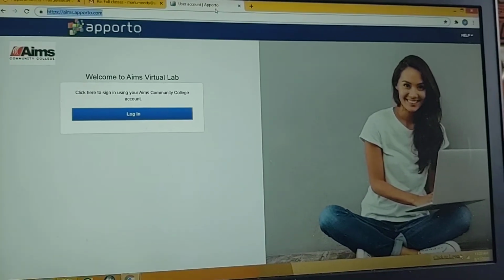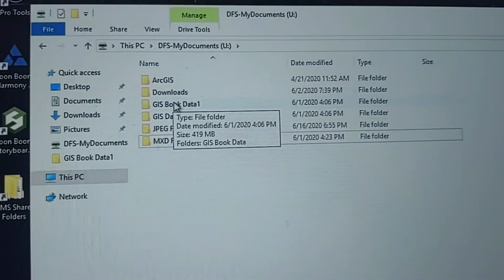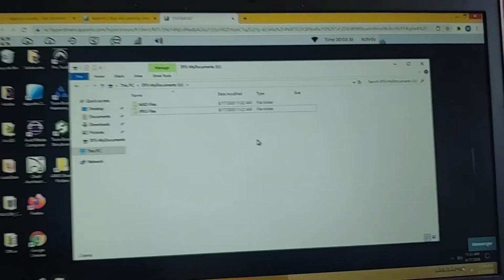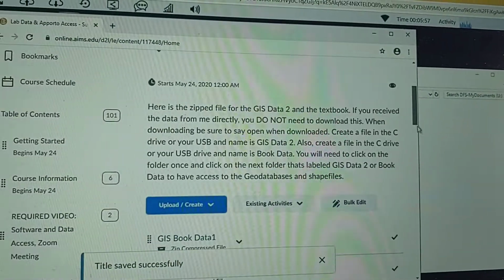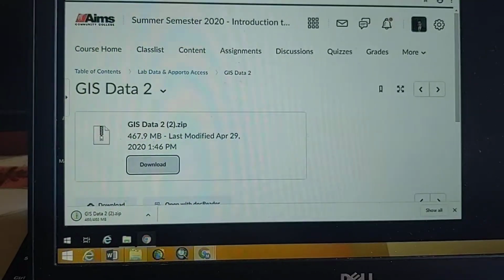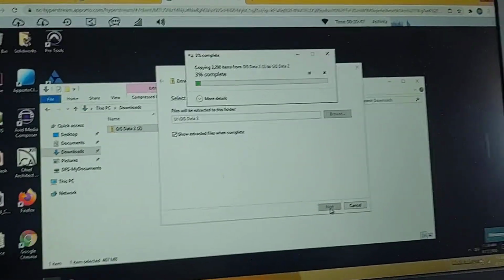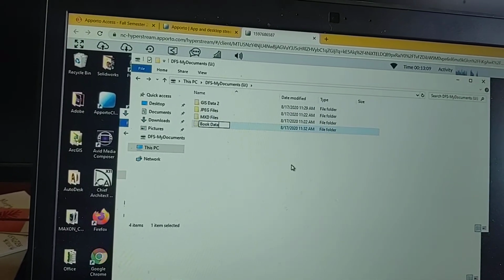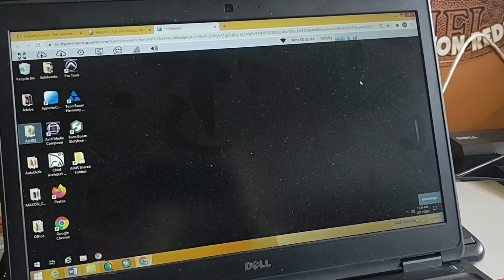GIS Apporto Access and Data Download